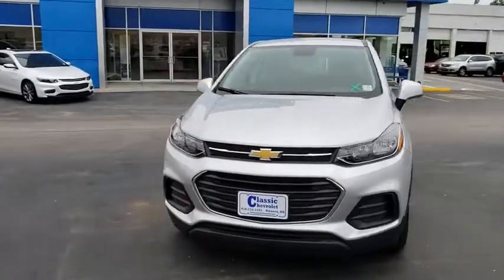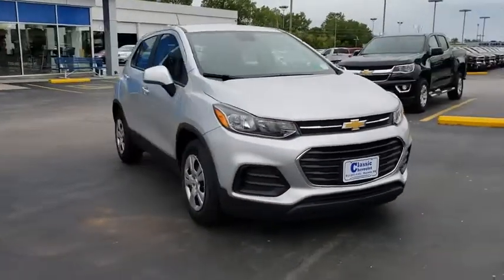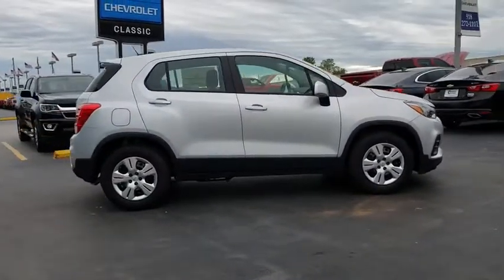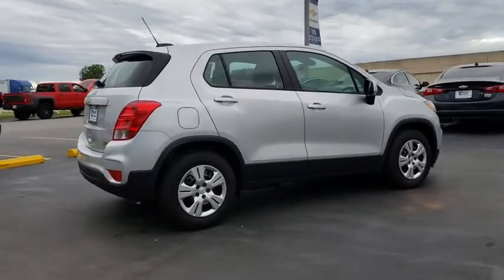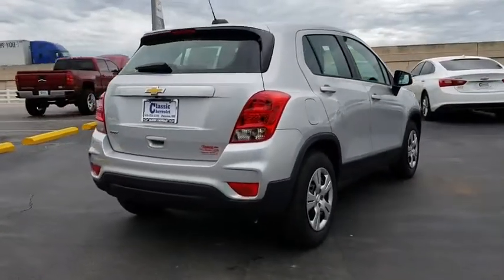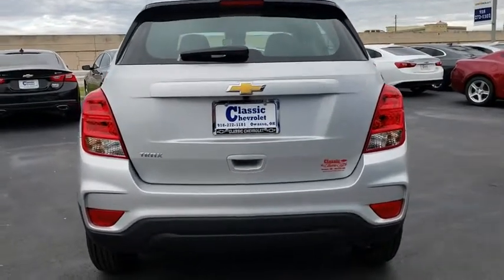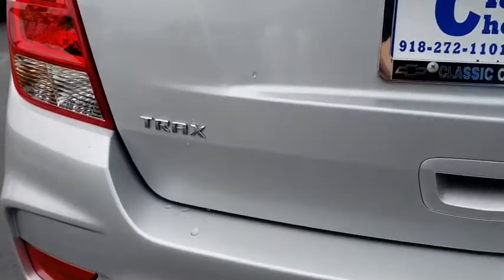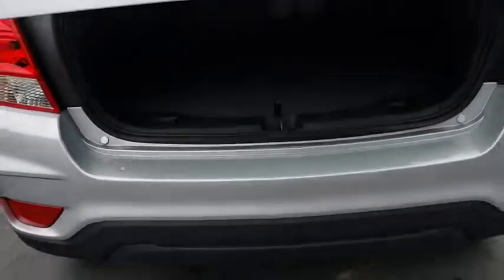2019 Chevrolet Trax Tulsa, Broken Arrow, Bixby, Sand Springs, Owasso, OK N936300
2019 Chevrolet Trax LS - Stock#: N936300 - VIN#: 3GNCJKSB6KL155587

Classic Chevrolet
8501 Owasso Expwy

Silver Ice Metallic 2019 Chevrolet Trax LS FWD 6-Speed Automatic ECOTEC 1.4L I4 SMPI DOHC Turbocharged VVT **CHEVROLET INFOTAINMENT 3 7 DIAG COLOR TOUCHSCREEN ADDITIONAL FEATURES FOR COMPATIBLE PHONES INCLUDE: BLUETOOTH AUDIO STREAMING VOICE COMMAND PASSTHROUGH TO PHONE, ANDROID, AUTO AND APPLE CARPLAY CAPABLE**, **4G LTE WI-FI (R) HOTSPOT CAPABLE (SUBJECT TO TERMS SEE ONSTAR.COM)**, 2-Way Manual Front Passenger Seat Adjuster, 3.53 Final Drive Axle Ratio, 4-Way Manual Driver Seat Adjuster, Alloy wheels, Brake assist, Delay-off headlights, Driver's Seat Mounted Armrest, Electronic Stability Control, Exterior Parking Camera Rear, Front Bucket Seats, Front Bucket Seats w/Driver Power Lumbar, Front License Plate Bracket, Front reading lights, Illuminated entry, Panic alarm, Passenger vanity mirror, Power door mirrors, Power steering, Power windows, Preferred Equipment Group 1LS, Rear seat center armrest, Rear window wiper, Remote keyless entry, Speed-sensing steering, Split folding rear seat, Spoiler, Steering wheel mounted audio controls, Telescoping steering wheel, Tilt steering wheel, Trip computer.33/25 Highway/City MPG Price includes: $1,500 - General Motors Consumer Cash Program. Exp. 10/01/2018